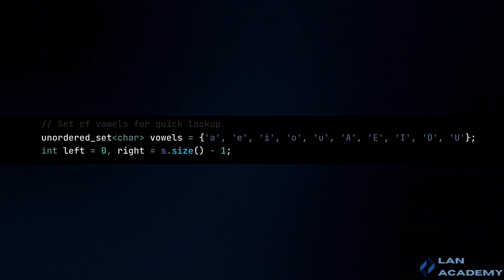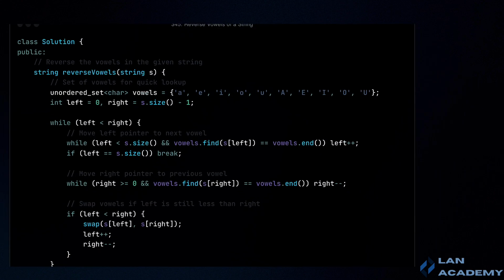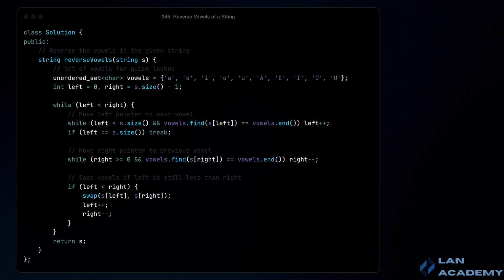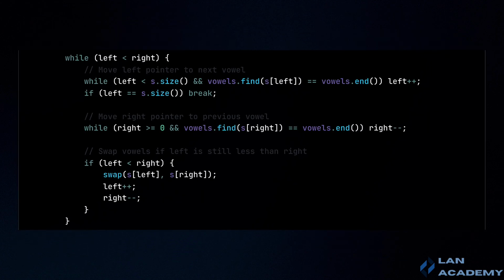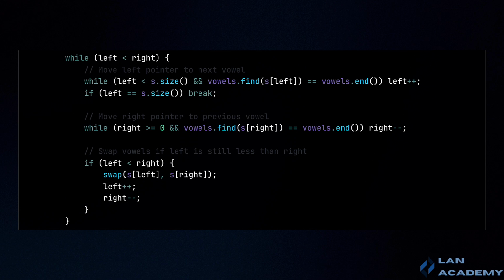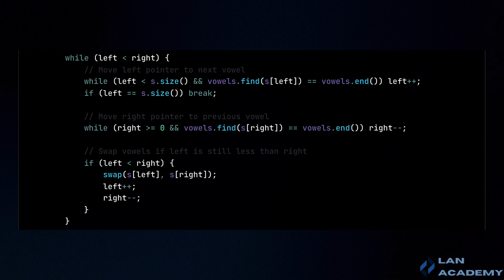345 Reverse Vowels of a String (C++) | Two Pointers | LeetCode 75 #05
Comment “NEXT” for the next problem link.

Most people reverse the whole string or build extra arrays. The clean interview-ready solution is simpler: use two pointers and swap only the vowels as you move inward. One pass, O(n), minimal code.

In this video, I solve LeetCode 345: Reverse Vowels of a String in C++ with a clear, modern approach:
Use two pointers (l, r) from both ends
Skip non-vowels efficiently
Swap vowels when both pointers land on vowels

Continue until pointers cross

Why this works (quick intuition):
We don’t care about consonants at all.
Two pointers let us find the next vowel from the left and the next vowel from the right, then swap them — exactly what “reverse vowels” means.

What you’ll learn (and what interviewers want to see):
How to implement the two-pointer pattern cleanly
How to check vowels fast (including uppercase)
How to avoid extra memory / unnecessary loops
Edge cases: no vowels, single vowel, mixed case, already “reversed” vowels

This video is perfect for:
Developers preparing for coding interviews (FAANG, startups, etc.)
Students who want to understand algorithms deeply, not just memorize solutions
Anyone improving their DSA (Data Structures & Algorithms) skills